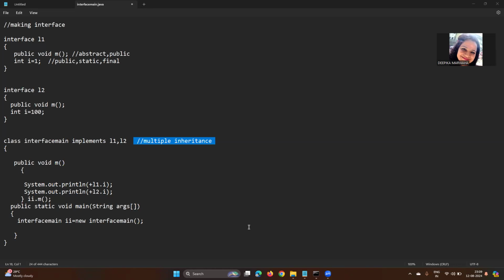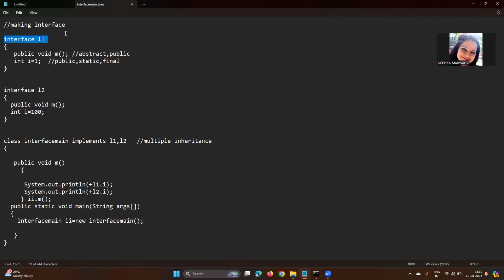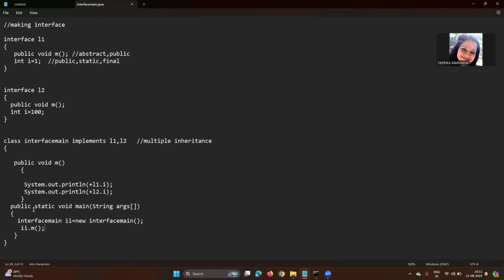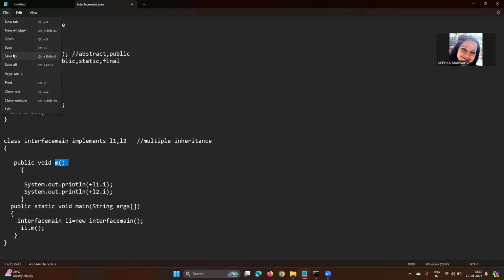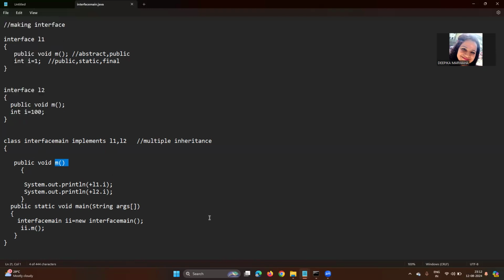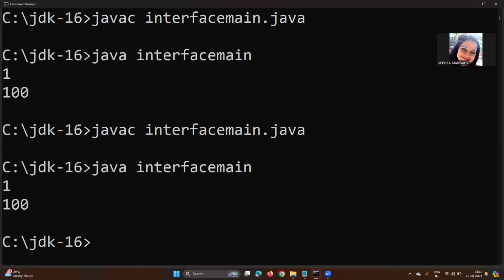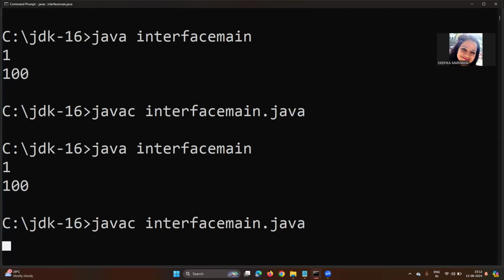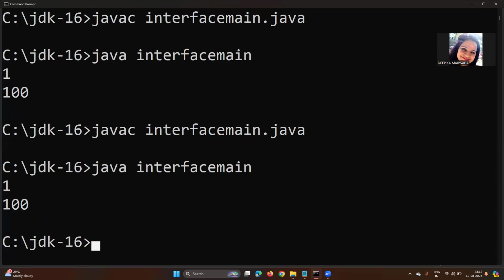INTERFACE IN JAVA